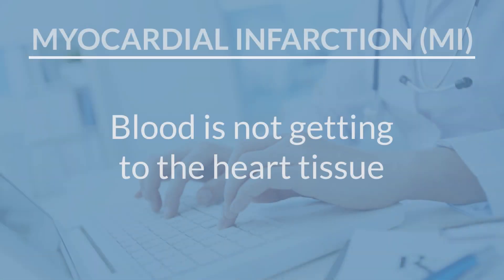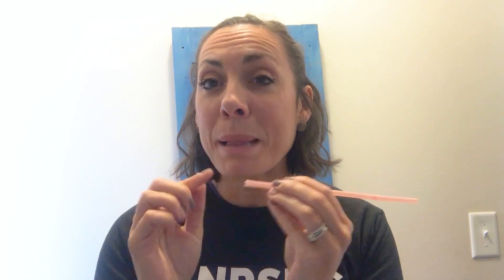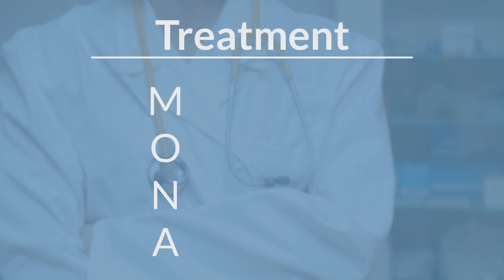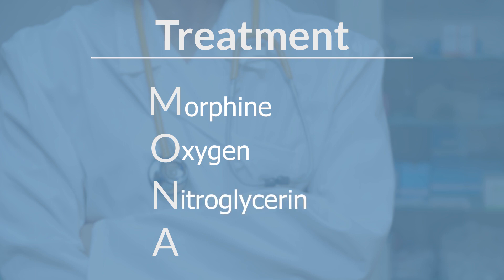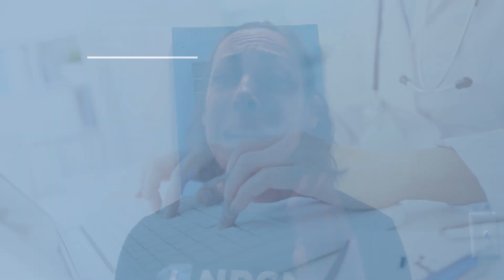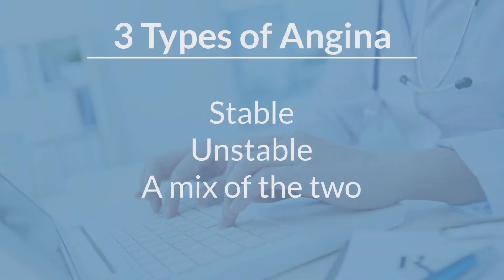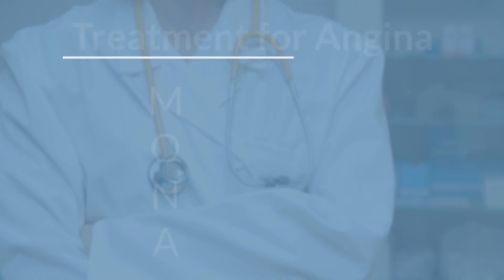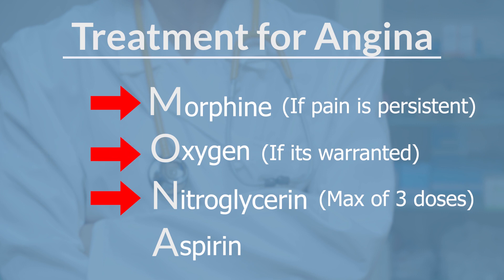Angina vs MI for Nursing Students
Check out this Free Hemodynamic Value Cheatsheet To Help You Understand Cardiac even better!

Do you ever get really confused about Agina and MI or myocardial infarction? What does it all mean?  We give you everything you need to know in this short, comprehensive video.  We are here to help you in nursing school and to pass NCLEX with ease!

Welcome to the NURSING.com (NURSING.com (NRSNG))Family, we call it the most supportive nursing cohort on the planet.

At NURSING.com (NRSNG), we want to help you remove the stress and overwhelm of nursing school so that you can focus on becoming an amazing nurse.